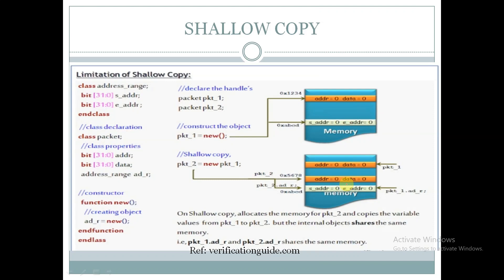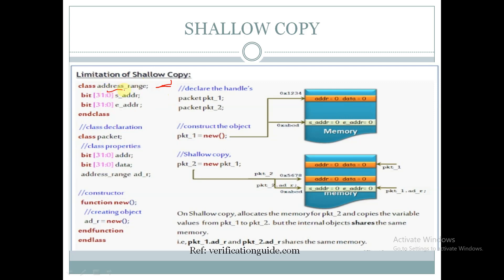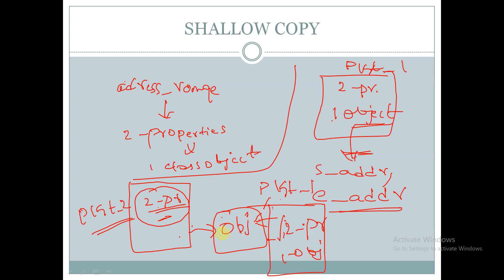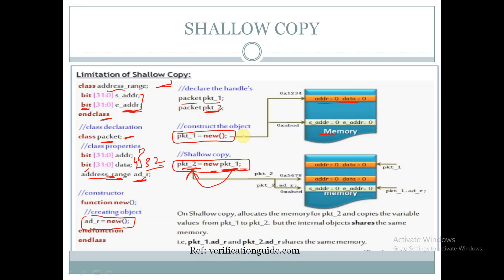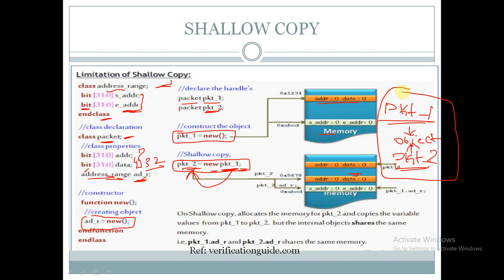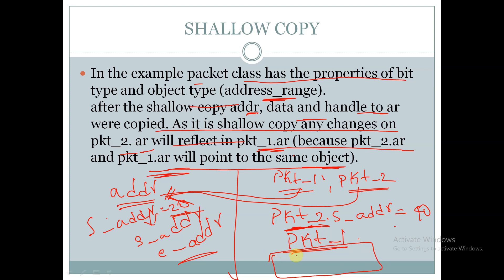SHALLOW COPY IN SYSTEM VERILOG PART2